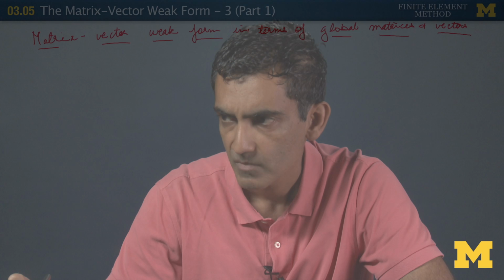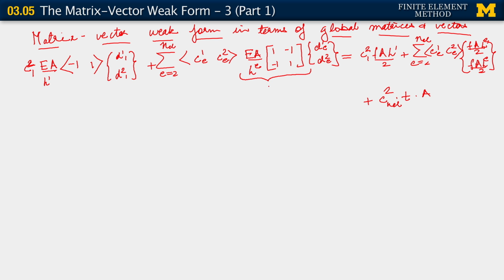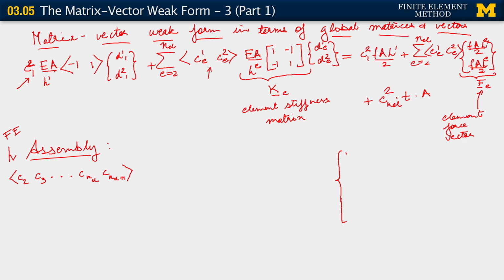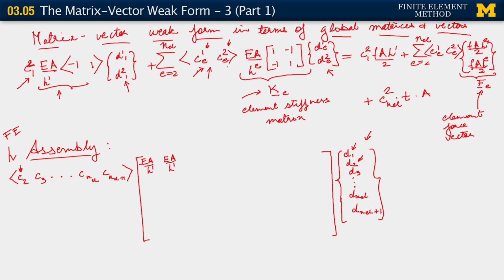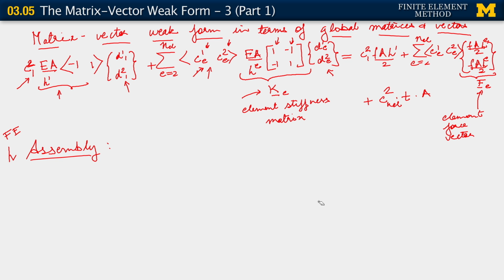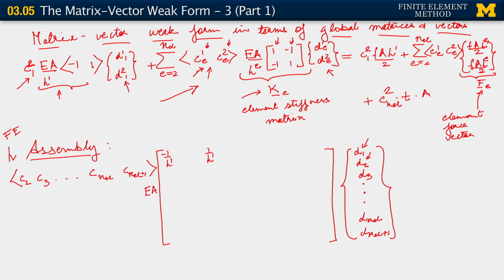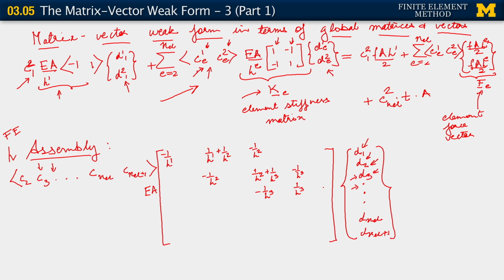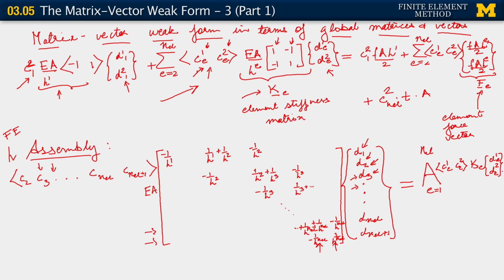03.05. The Matrix-Vector Weak Form - III (Part 1)